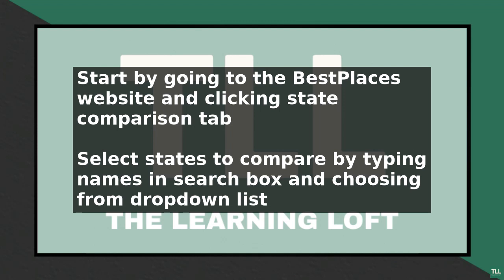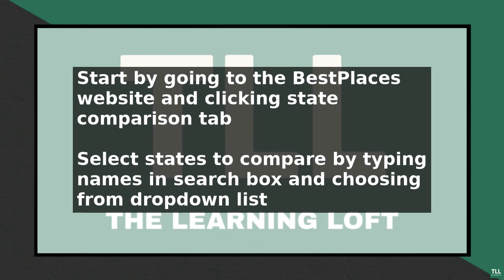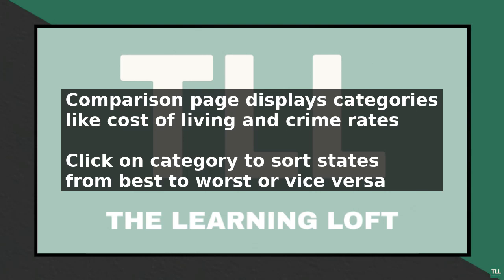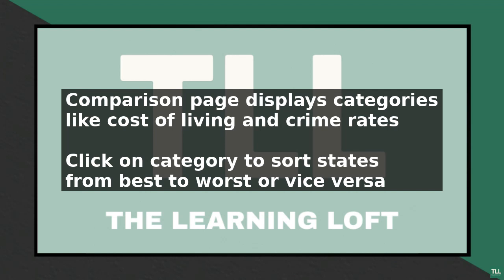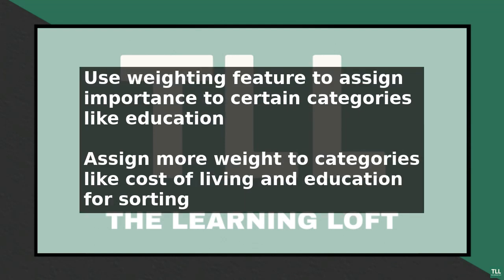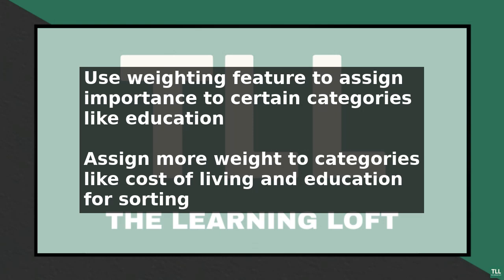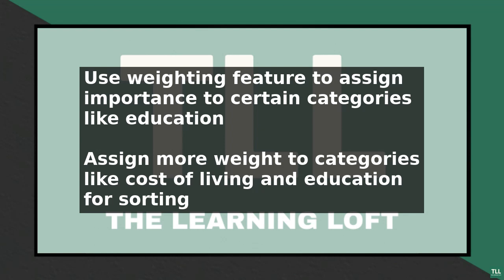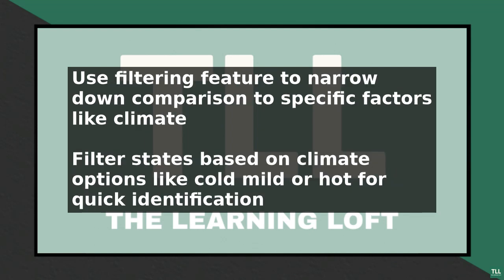How To Sort Best Places State Comparison (2025)